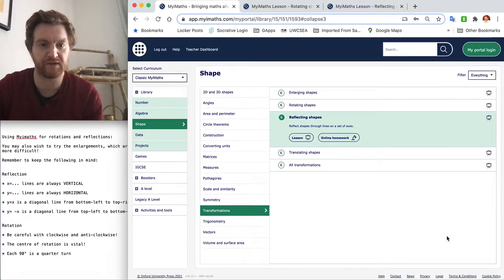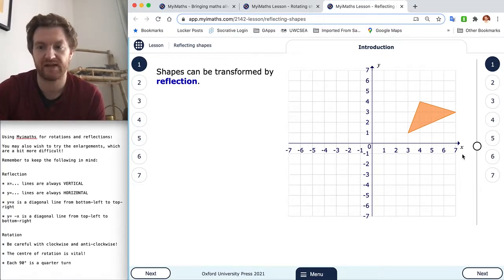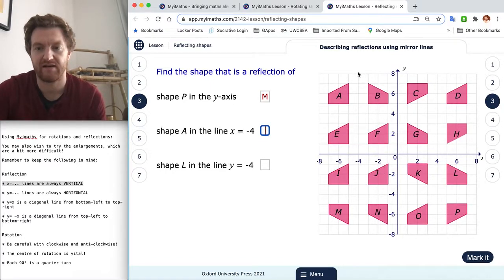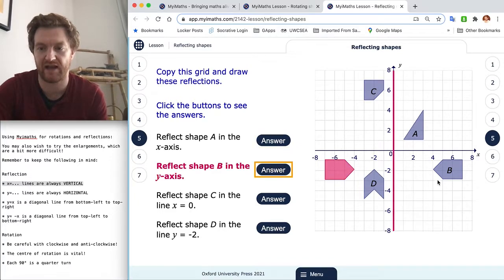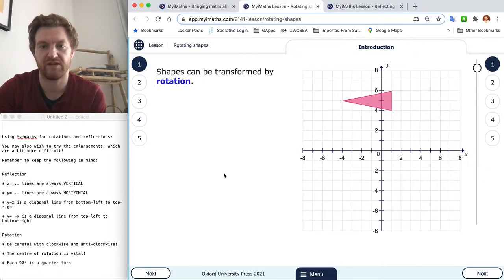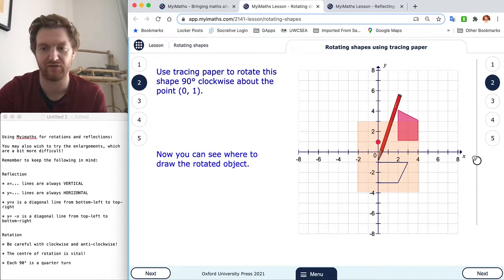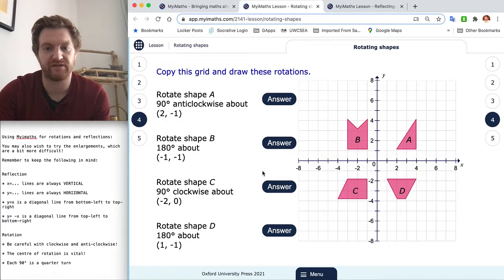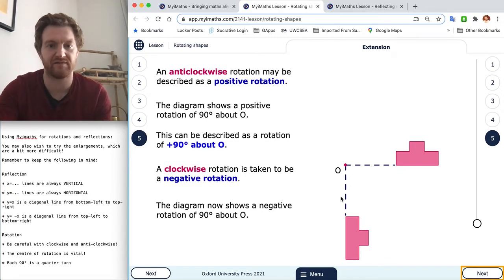Rotation and Reflection Intro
Meredith and I introduce you to these two skills!